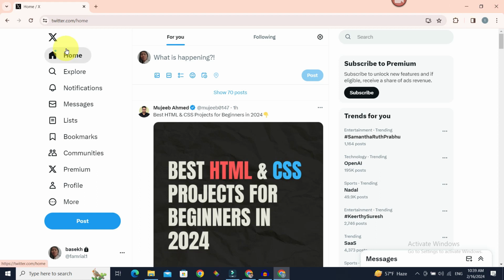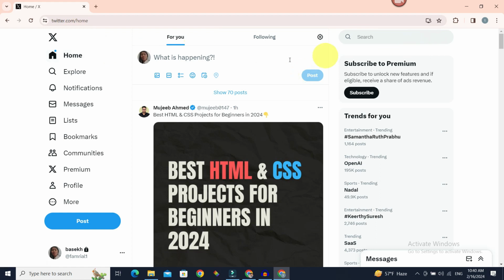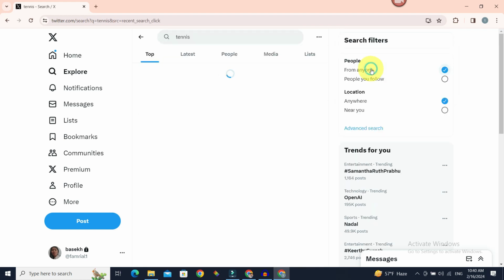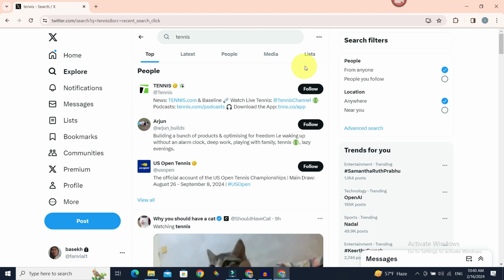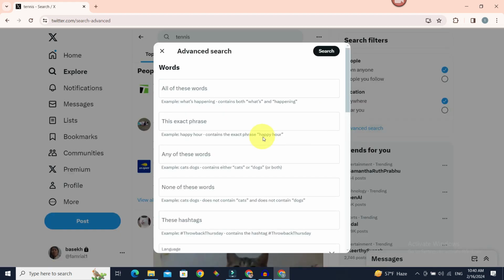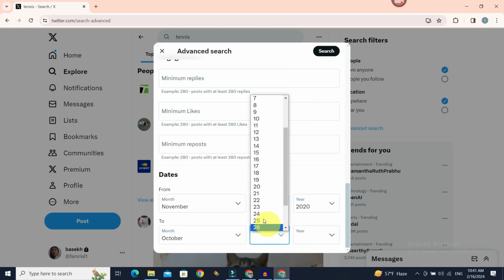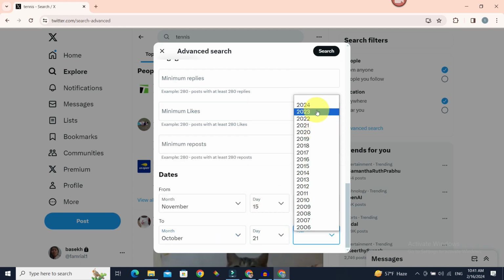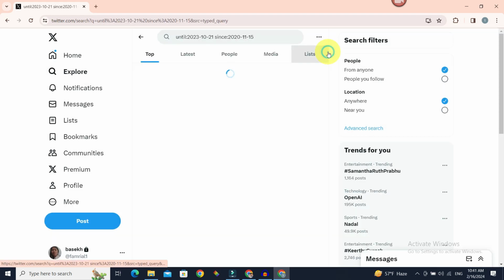How to Search on Twitter by Date (2024) | Search on X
Learn How to Search Twitter by Date
Ever wanted to unearth hidden Twitter gems or relive a specific event's conversation on the platform? Searching by date unlocks a whole new level of Twitter exploration, and this comprehensive tutorial shows you exactly how to do it!